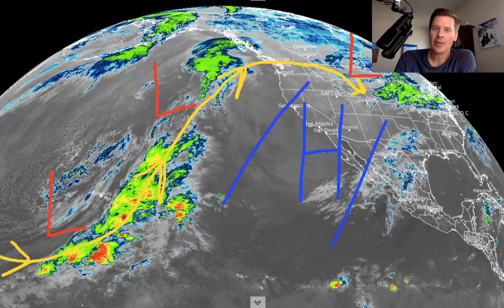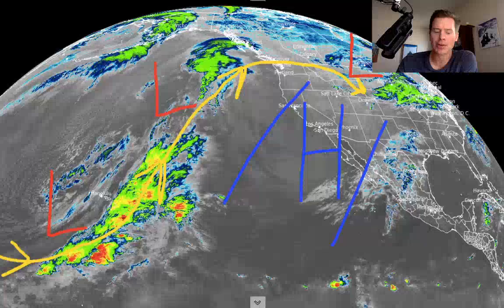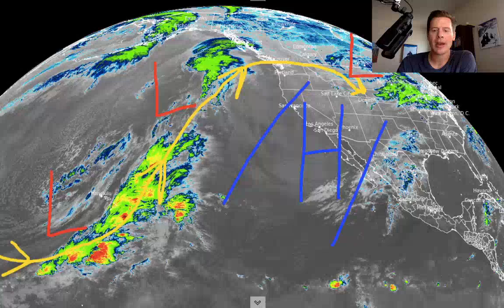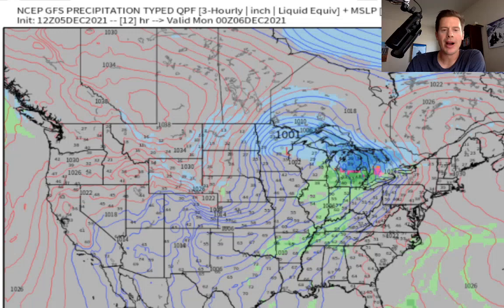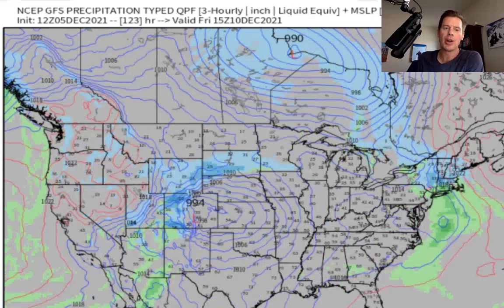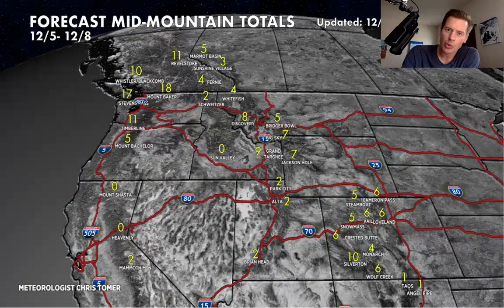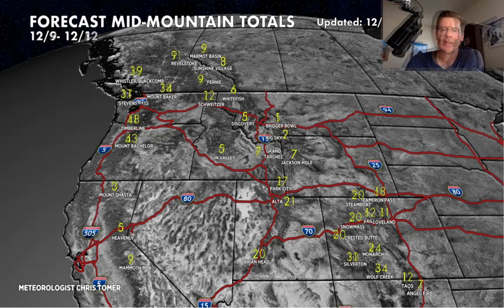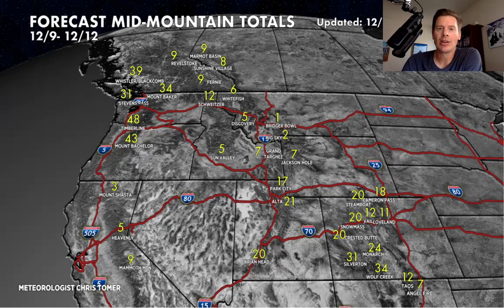Mountain Weather update 12/5, Meteorologist Chris Tomer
2-3 different storm systems this week across the Intermountain West.  A look at the pattern and storm totals.